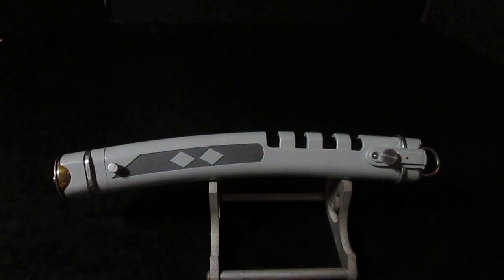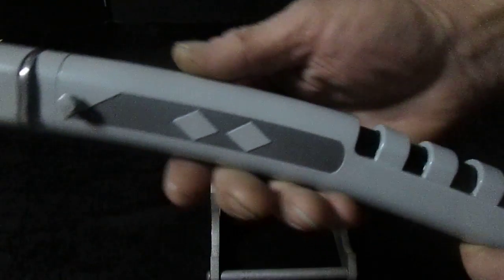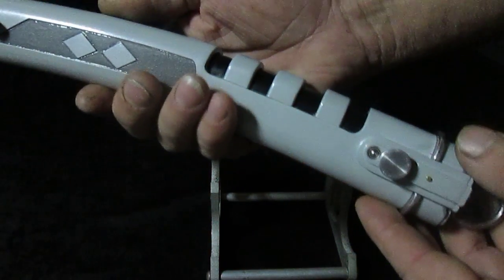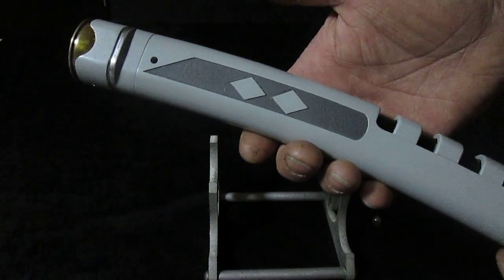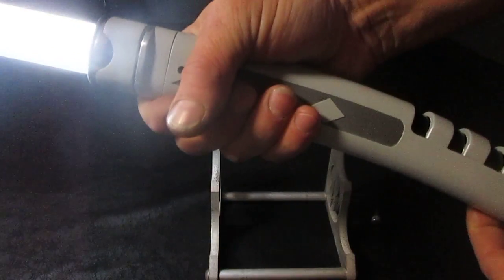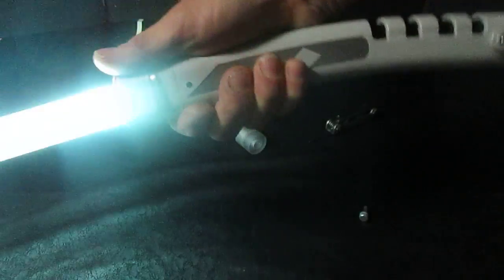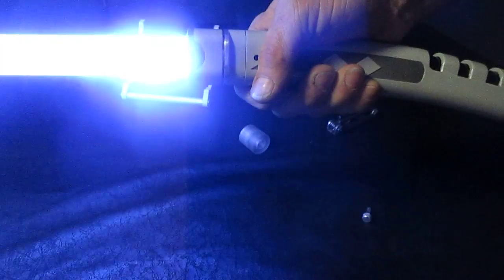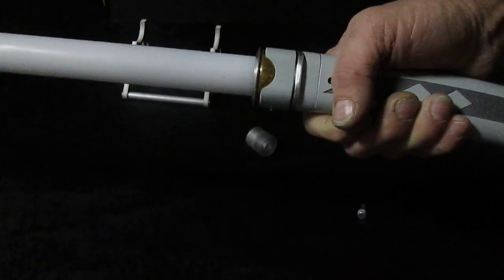Curved Ahsoka by Darth Alice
This is a saber I built to test engineering ideas and to see if it could be done. Specs: Igniter2 from Naigon Electronics, 18650 10 amp High discharge battery from Solo's Hold, 23mm railmaster speaker, 1.3mm recharge port, Grey powdercoating, and laser etched side grips.